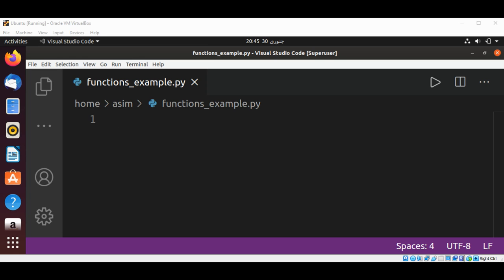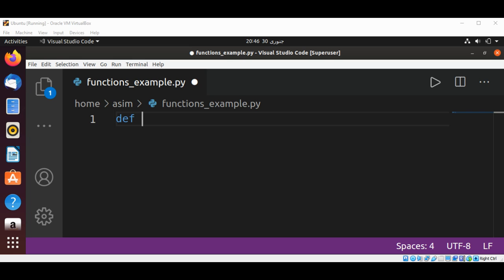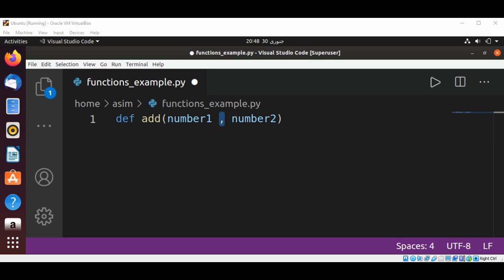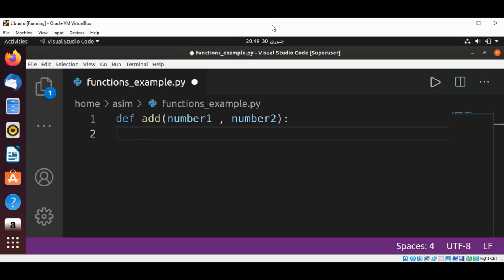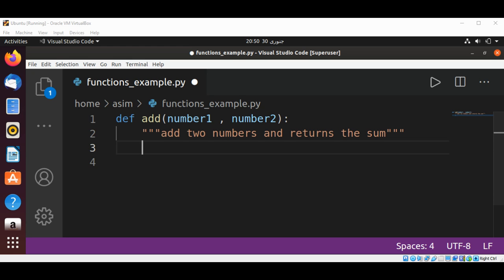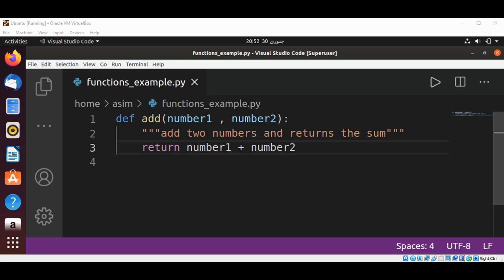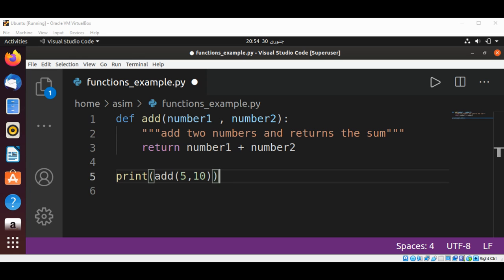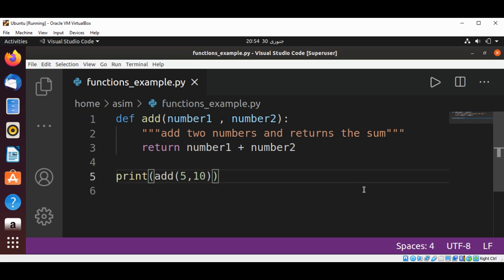Functions In Python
In this video we will learn about Functions in Python.